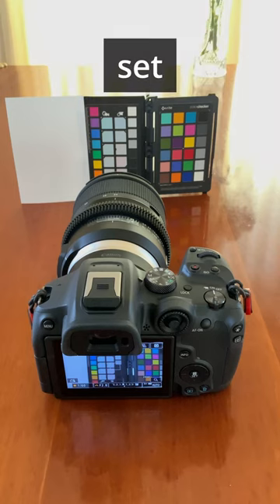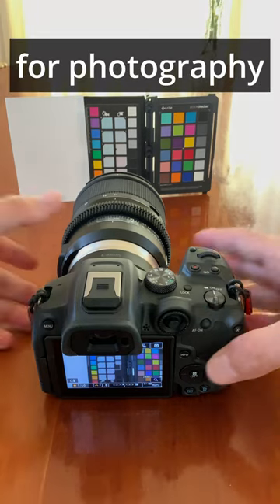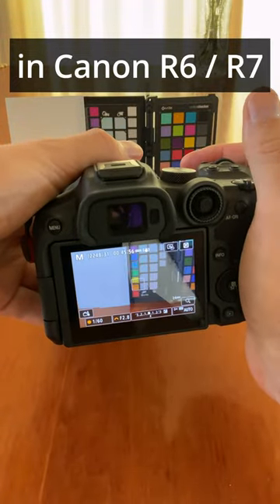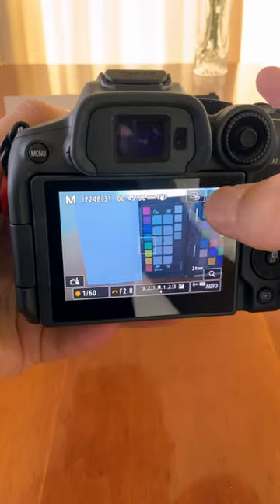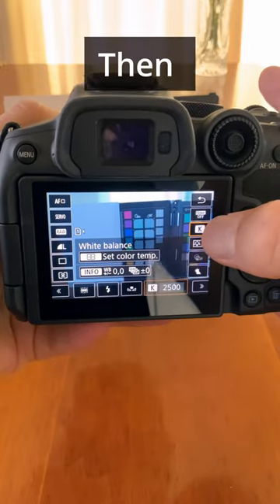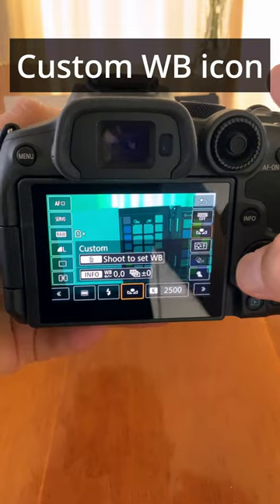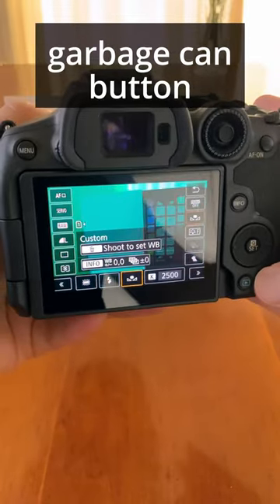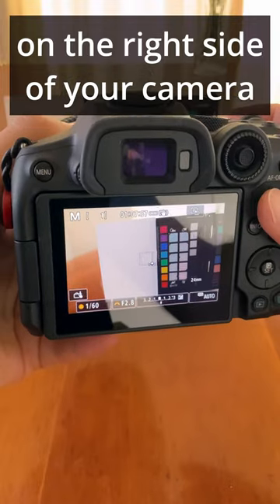Custom WB in Canon R7 / R6. Quick set up.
In order to set Custom White Balance in Canon R7 or R6 for photography, please follow these steps:

- Press the Quick Control Menu (Q) button on the camera or the Q ikon on your screen
- Navigate to White Balance icon
- Go to Custom WB icon
- Point the camera at a white object
- Press the Garbage Can button on the right side of your camera
- Press shutter

The CWB for photography is obtained.